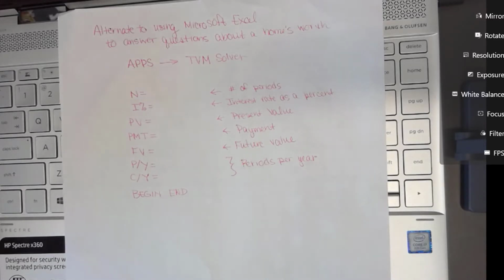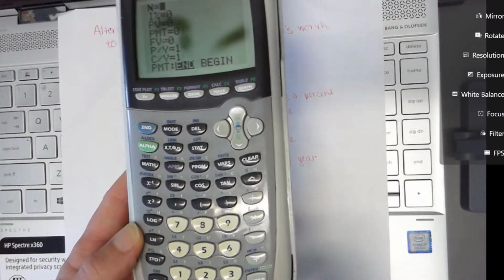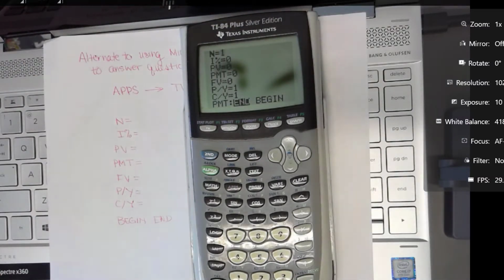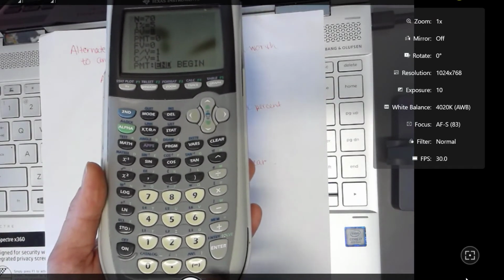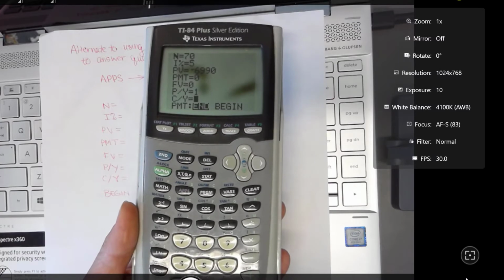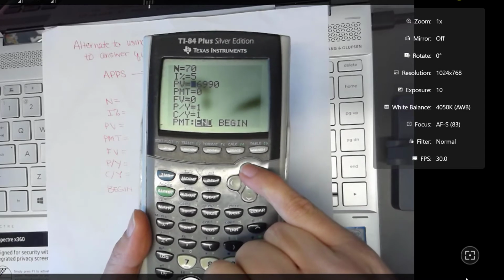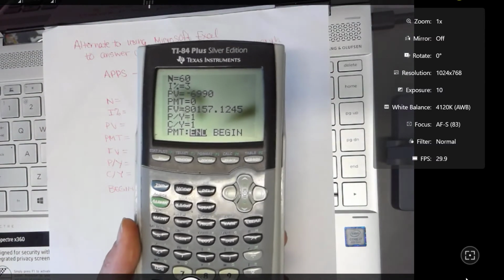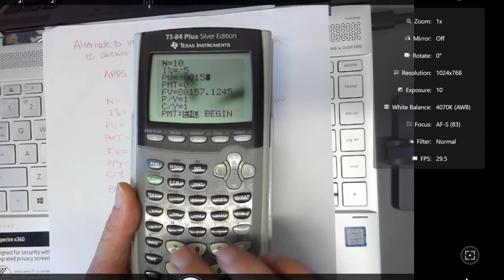Using the Calculator to compute Future Value